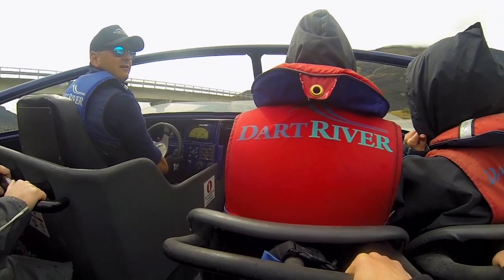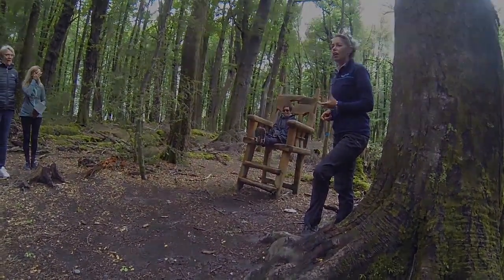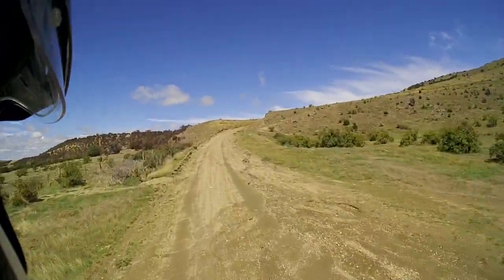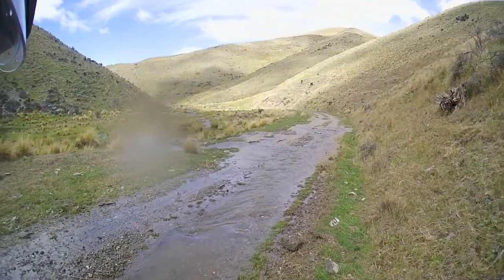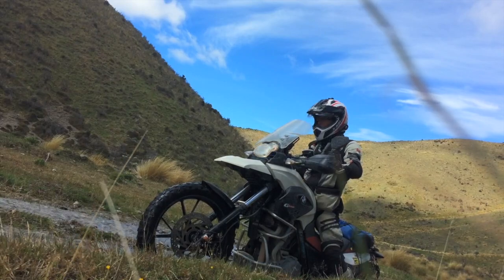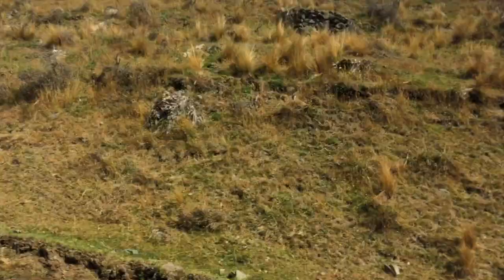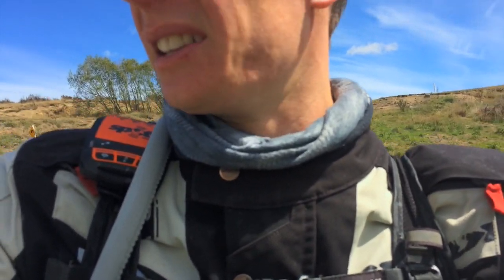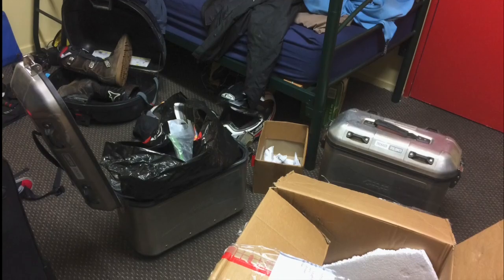Auckland to Perth - Part 12 (Thompson Gorge Road)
This is Part 12 of my Solo Motorcycle on my BMW G650GS Trip Auckland to Perth. In this video, I go on a Jetboat trip. The next day I attempt to ride along Thompson Gorge Road and the Crown Range Road near Queenstown on the south island of New Zealand. Things start to go a little wrong for me as snowmelt and rock slides from the aftermath of Cyclone Gita cause me issues.

I hope you like this video please let me know what you thought in the comments below.